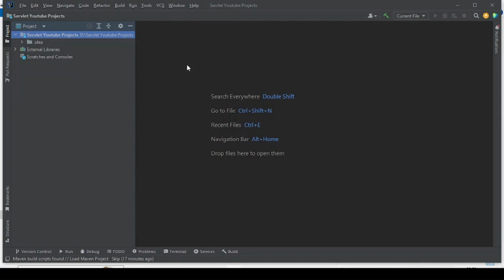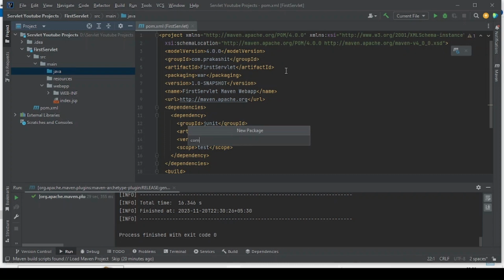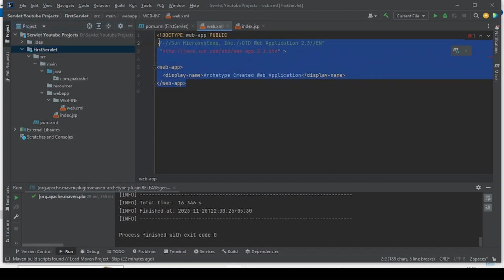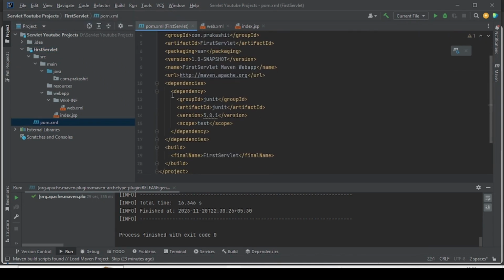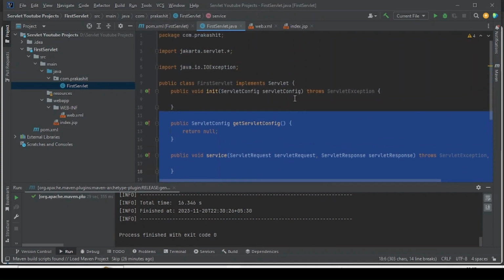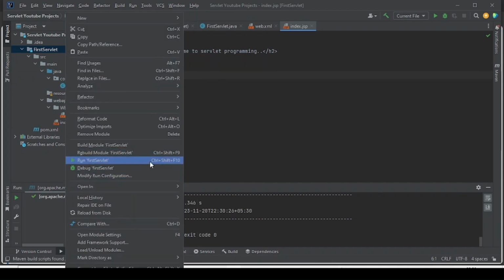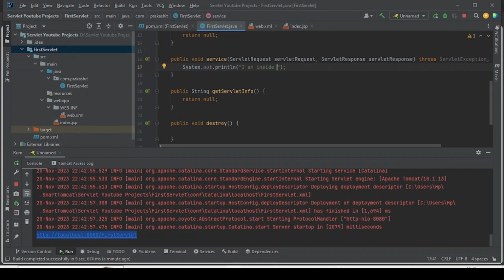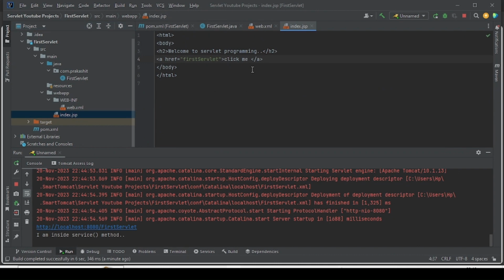04-Servlet Interface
First Servlet app using Servlet Interface